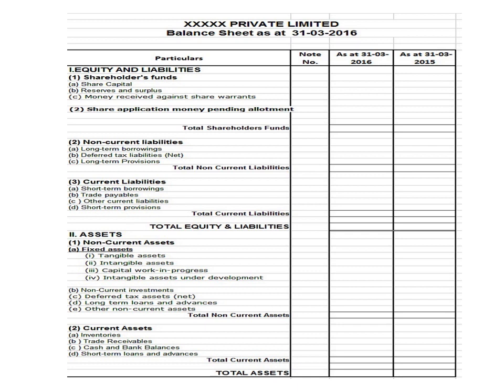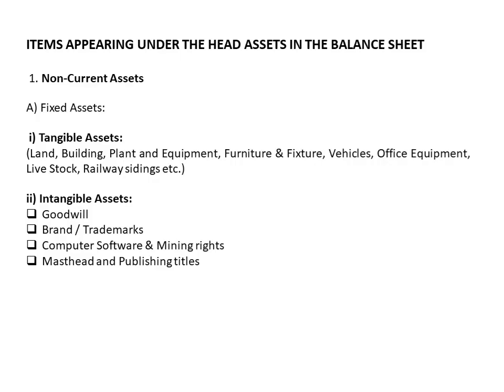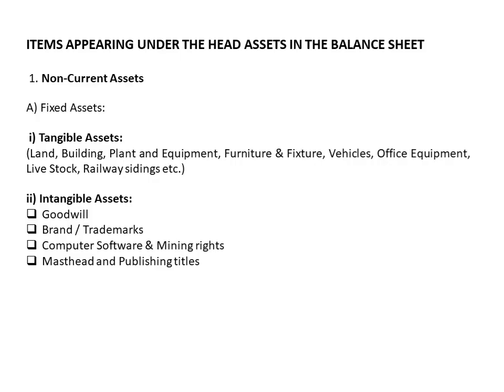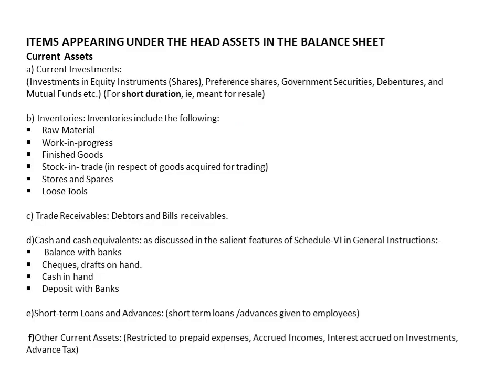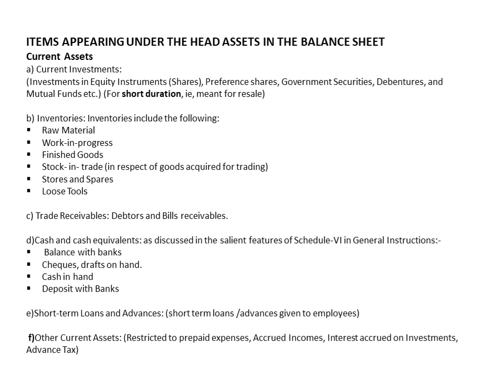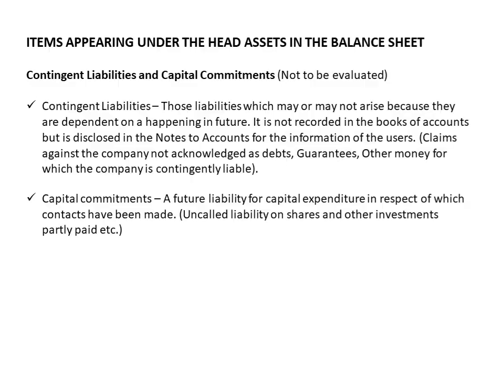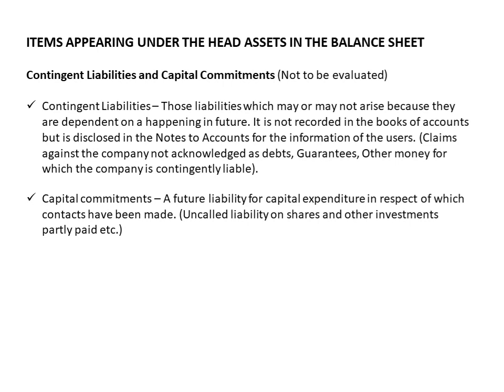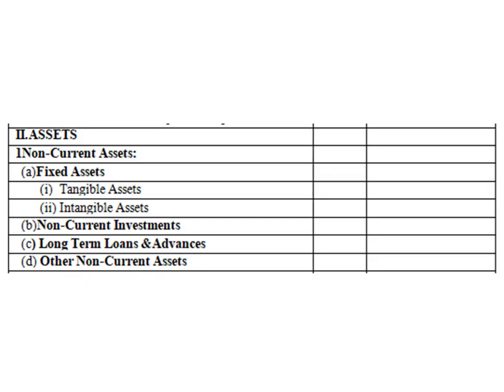Corporate Accounting session 21